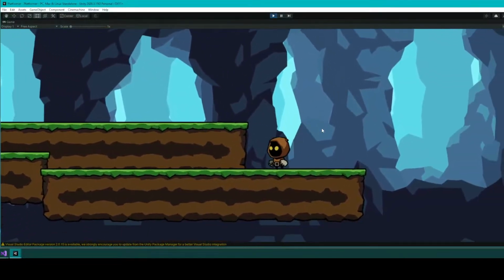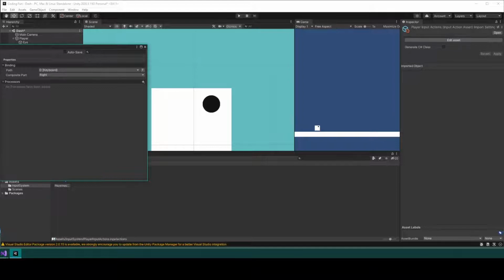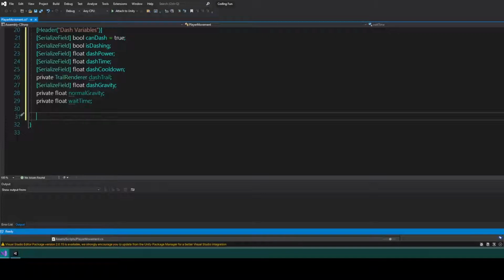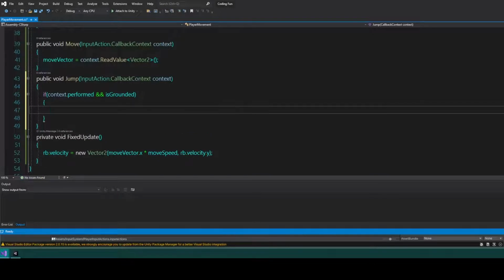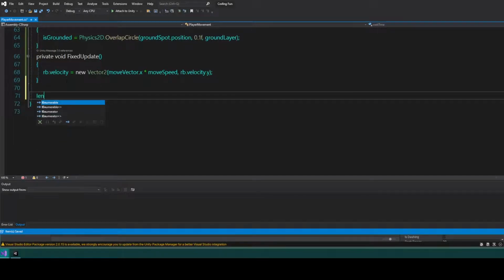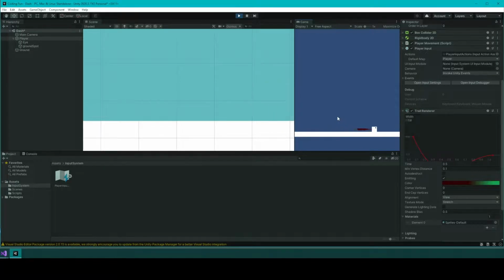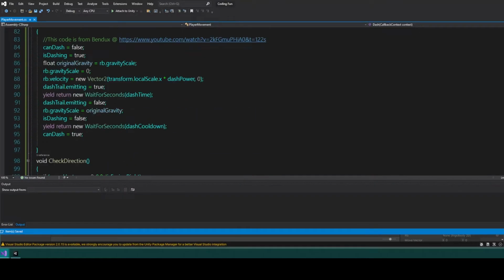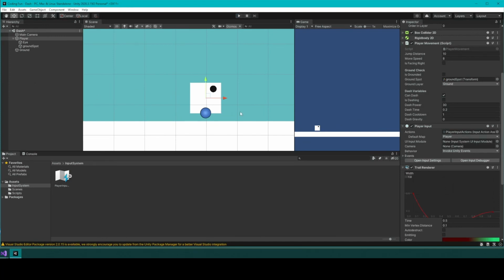Unity New Input System Move, Jump & Dash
I made this video because I could not find any other video on YouTube that showed how to implement the dash mechanic from standing still && while using Unity's new Input System.